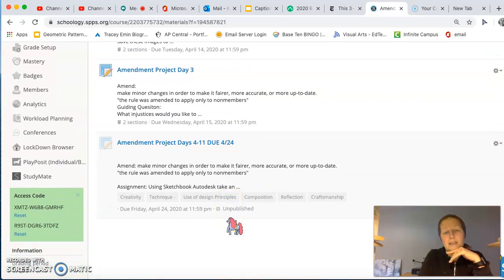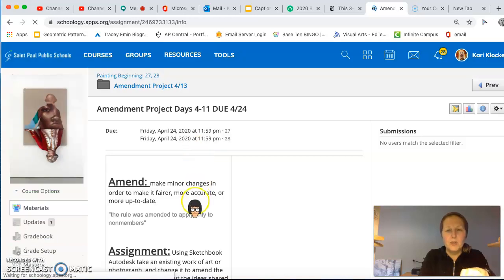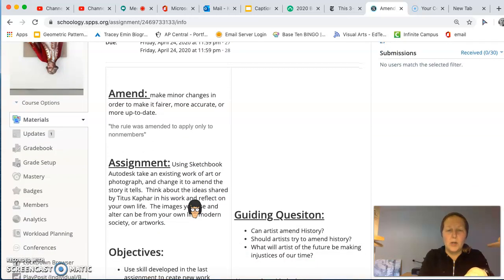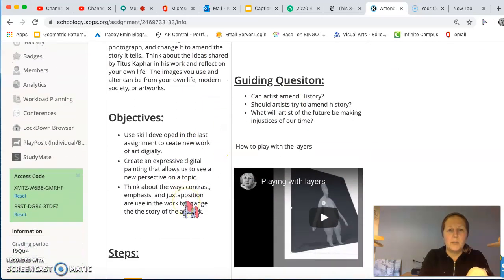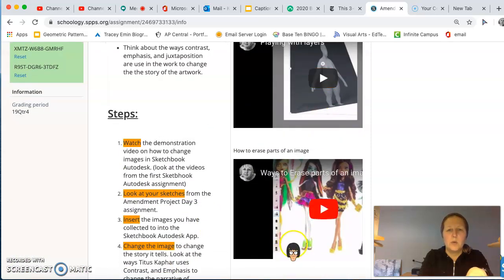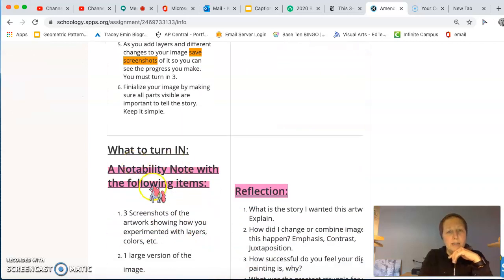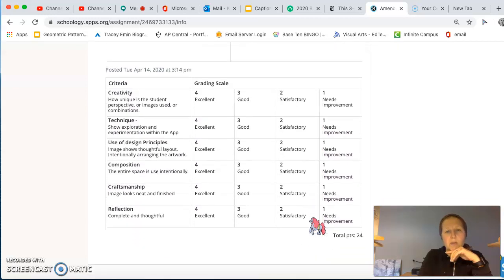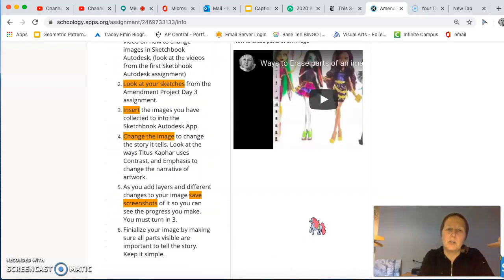Painting Announcement 1